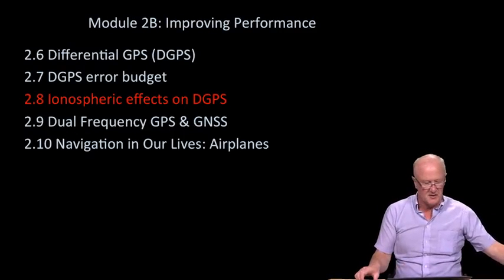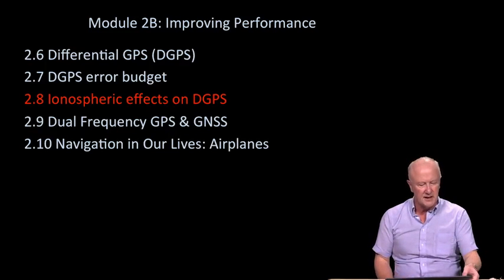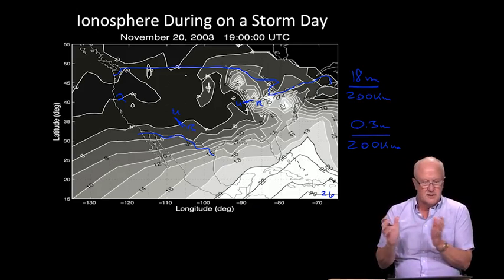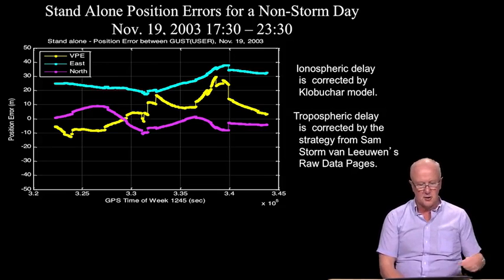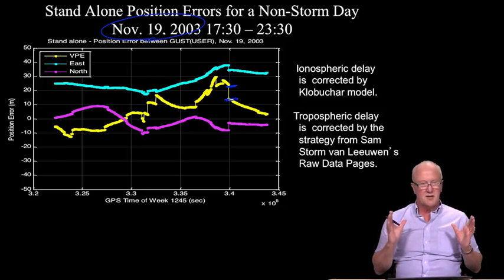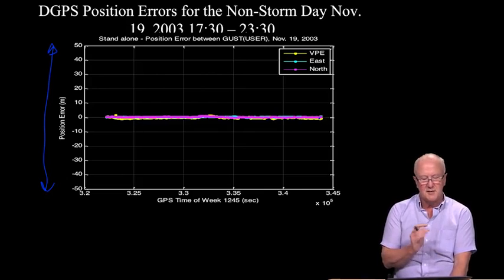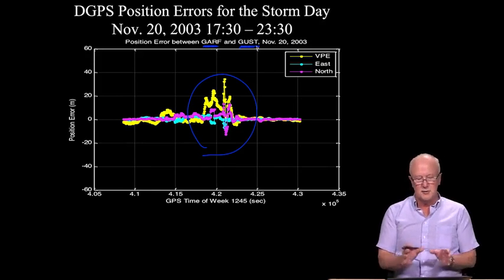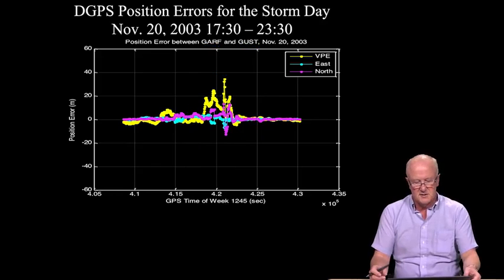2.8 - Ionospheric effects on DGPS